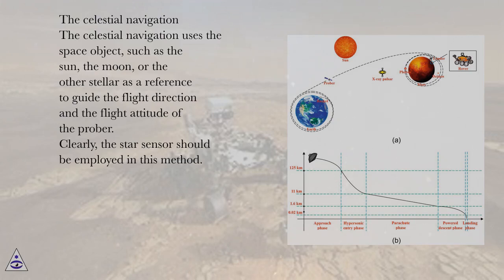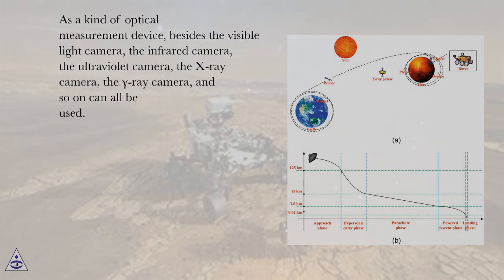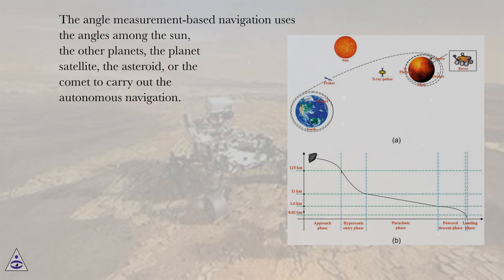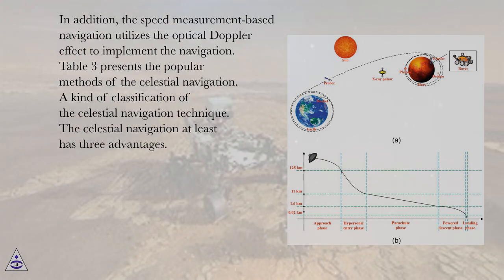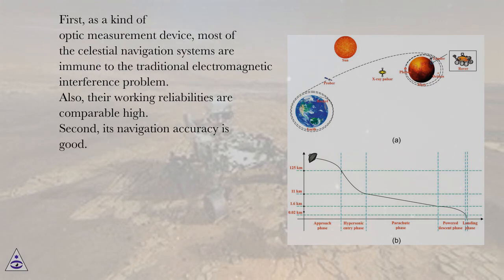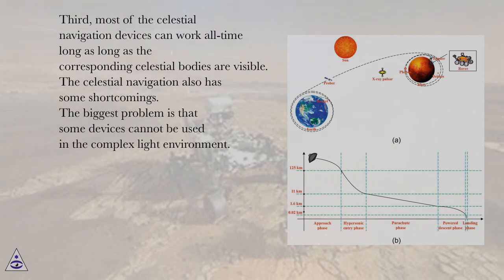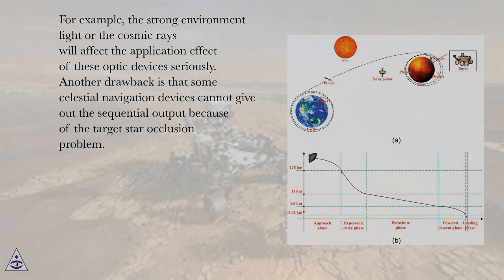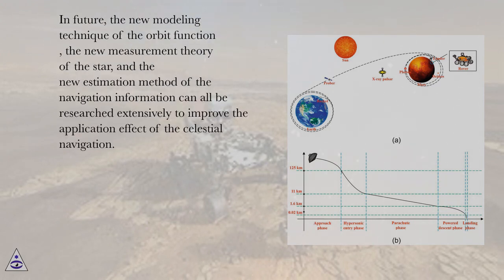The celestial navigation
Mars Exploration Online Course
Section: Autonomous Navigation for Mars Exploration
Lesson: The celestial navigation
Mars Exploration.
Introduction
Mars has been a goal of exploration programs of the most important space agencies all over the world for decades. It is, in fact, the most investigated celestial body of the Solar System. Mars robotic exploration began in the 1960s of the twentieth century by means of several space probes sent by the United States (US) and the Soviet Union (USSR). In the recent past, also European, Japanese, and Indian spacecrafts reached Mars; while other countries, such as China and the United Arab Emirates, aim to send spacecraft toward the red planet in the next future.
The high number of mission explorations to Mars clearly points out the importance of Mars within the Solar System. Thus, the question is: “Why this great interest in Mars exploration?”
The interest in Mars is due to several practical, scientific, and strategic reasons. In the practical sense, Mars is the most accessible planet in the Solar System. It is the second closest planet to Earth, besides Venus, averaging about 360 million kilometers apart between the furthest and closest points in its orbit. Earth and Mars feature great similarities. For instance, both planets rotate on an axis with quite the same rotation velocity and tilt angle. The length of a day on Earth is 24 h, while slightly longer on Mars at 24 h and 37 min. The tilt of Earth axis is 23.5 deg, and Mars tilts slightly more at 25.2 deg. Further, Earth and Mars revolve around the Sun with about the same revolution velocity. The former orbits at 30 km/s and the latter at 24 km/s. A year is 365 days on Earth and almost double that at 687 Earth Days on Mars. Both Earth and Mars have four seasons each. Severe dust storms occur during the summer in the Mars’ southern hemisphere. They are so strong that block most of the surface from view by satellites. During the fall, in the Mars’ polar regions, crystals of carbon dioxide (CO2) form and so much of the atmosphere gets absorbed that atmospheric pressure drops up to 30% as seasons transition from fall to winter .
From the scientific point of view, it is worth noting that exploring Mars provides the opportunity to possibly answer origin and evolution of life questions and could someday be a destination for survival of humankind. In fact, the red planet is a stony body with atmosphere, like Earth, with the same age, yet with only half the diameter of Earth, and with similar geological structures, as cold and desert-like surfaces, mountains and volcanoes, lava plains, cratered areas, giant canyons, wind-formed features, ancient riverbeds and, a very important thing, the presence of water. Therefore, Mars could provide several information about what the Earth beginning was and, especially, what the future expected to Earth will be, if climate changes arise and persist.
Finally, in the strategic sense, exploring Mars demonstrates political and economic leaderships of a nation, improves the quality of life on Earth, inspires young generations, and helps learn about our home planet.
The first successful approach to the red planet was with the flyby of the US Mariner 4 spacecraft (see ), on July 15, 1965 .

The Mariner spacecraft. Credit: NASA .

The flyby mission allowed getting the Mariner 4 space probe very close to Mars so that it was able to collect photos of the red planet in passing, see. They were first Mars images ever returned to Earth .

Photo of Mariner crater on Mars taken by Mariner 4. Credit: NASA/JPL .

Since then, more than 50 missions were planned and partially successfully accomplished. The Mars exploration, in fact, is characterized by a high failure amount, especially the early attempts. Roughly 30% of all Mars missions failed before completing their goals and some failed even before their observations could start. As is well known, Mars missions represent a great success for aerospace engineering because of they f